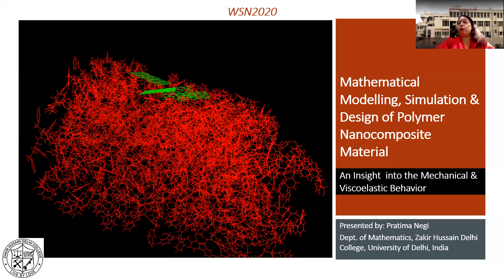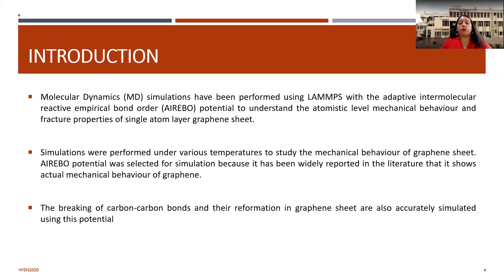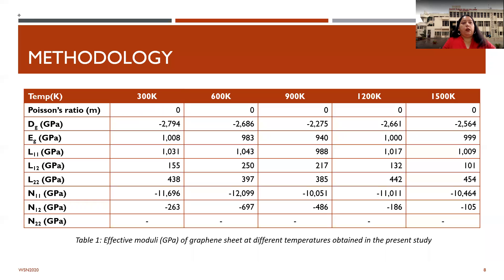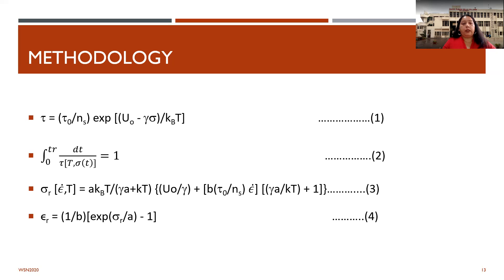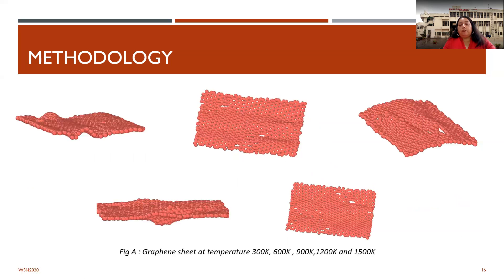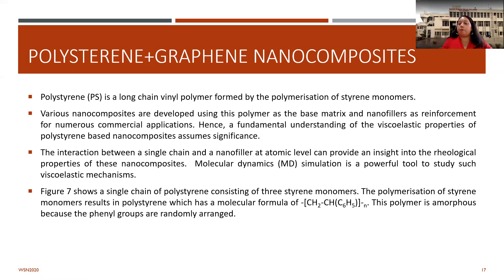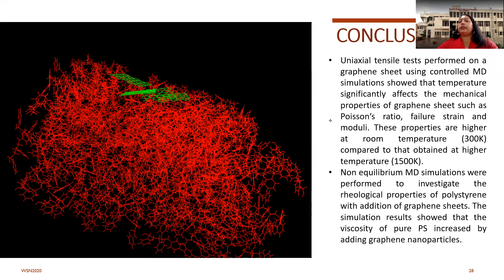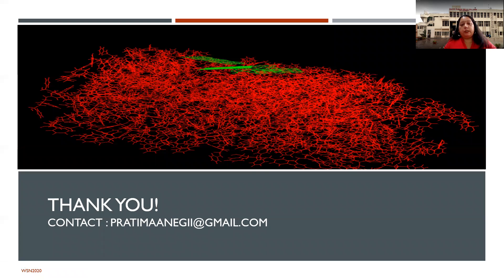Pratima Negi || University of Delhi || India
Mathematical modelling, simulation and
design of polymer nanocomposite material:
(Insight into mechanical and viscoelastic
behaviour)